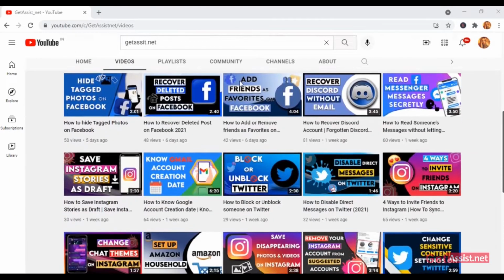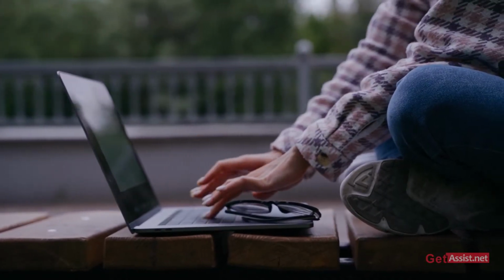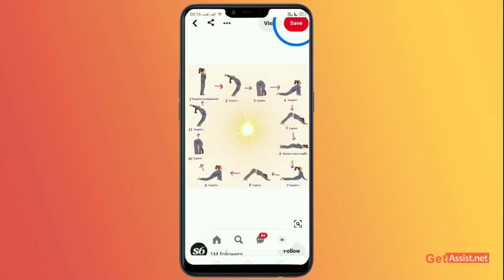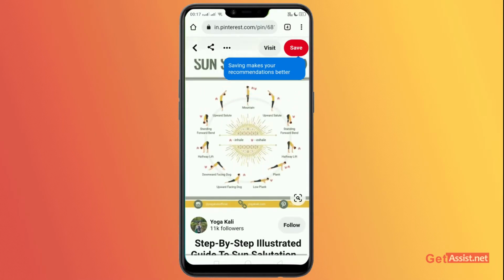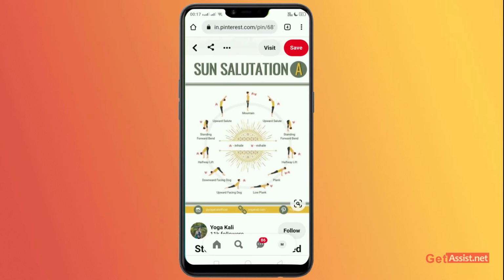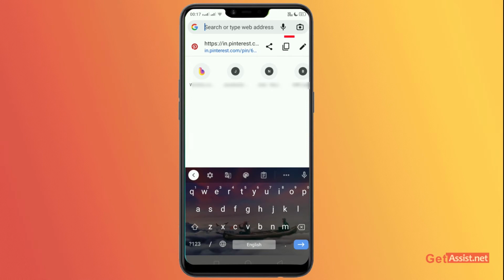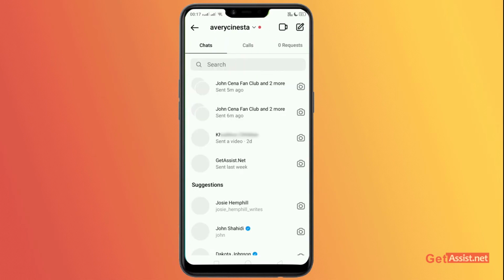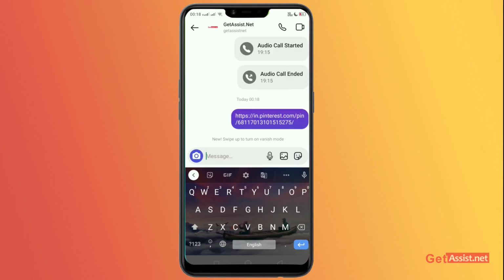How to share links on Social Media | Share Links on Instagram, WhatsApp, Facebook, Etc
If you want to share links on your Social media accounts then this video is for you because I have shown a way to share your links on Social media like Instagram, WhatsApp, Facebook, Etc